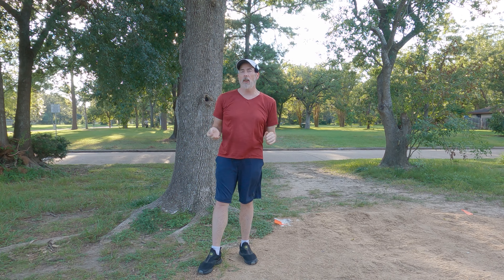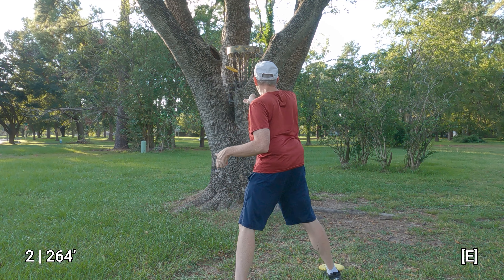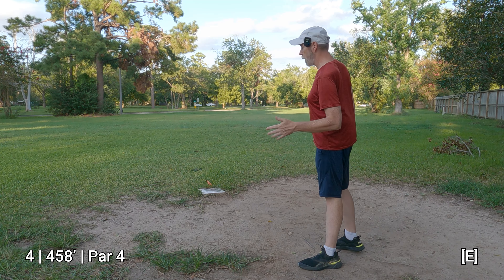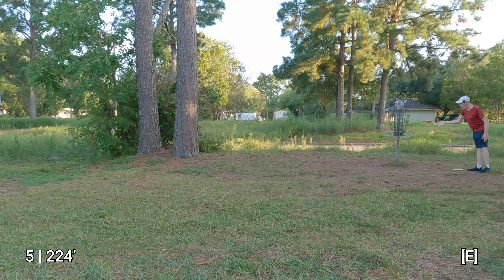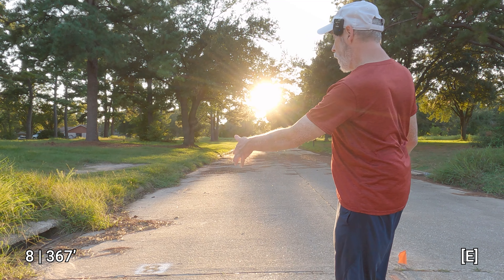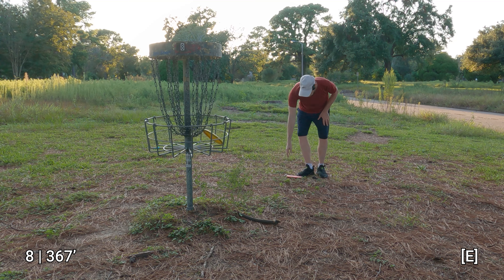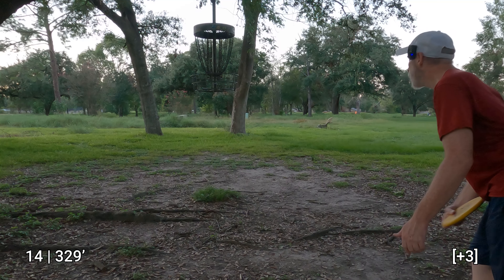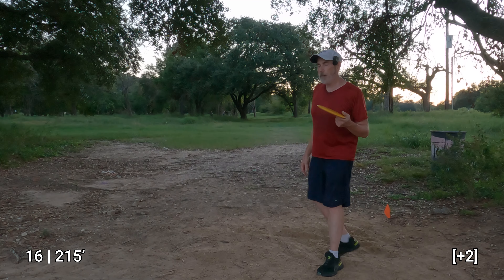Bayou Bandit Showdown Practice Round! H-Town Disc Golf